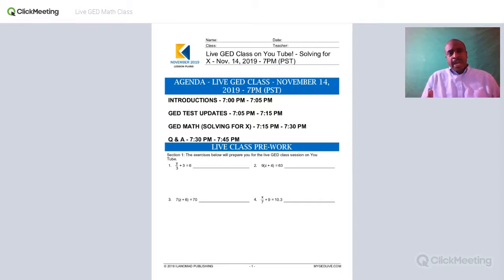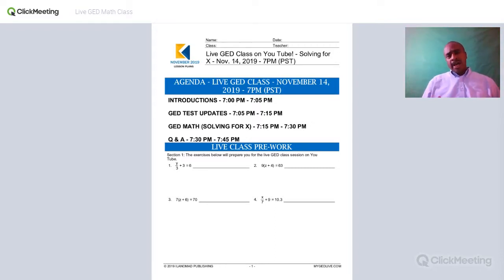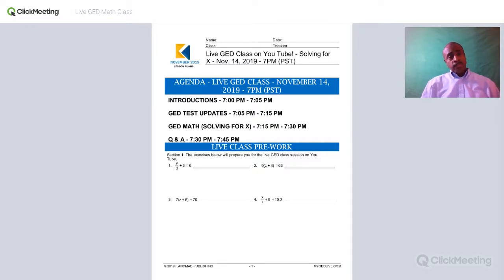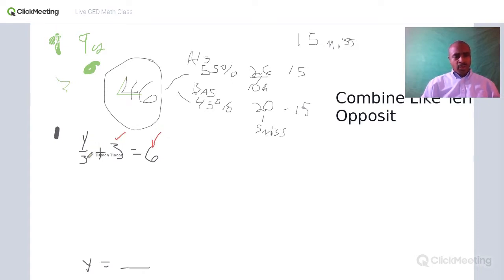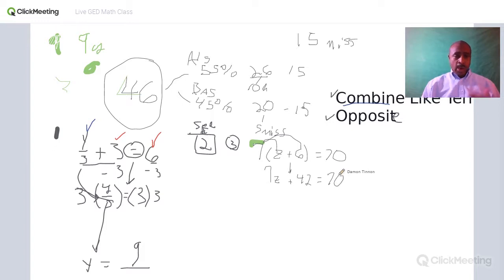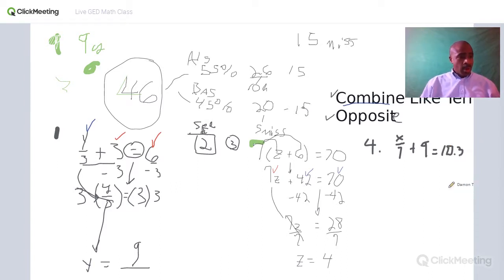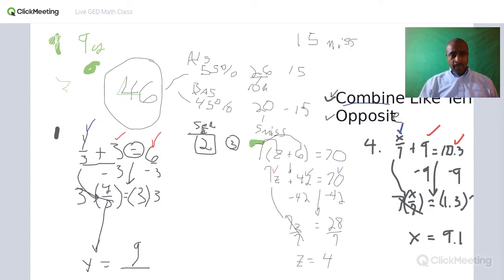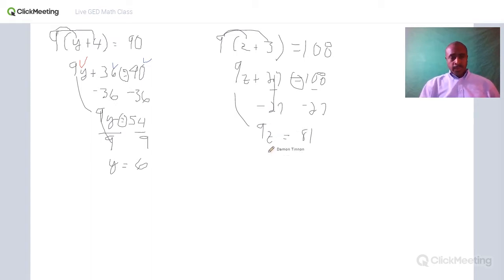Live GED Math Class